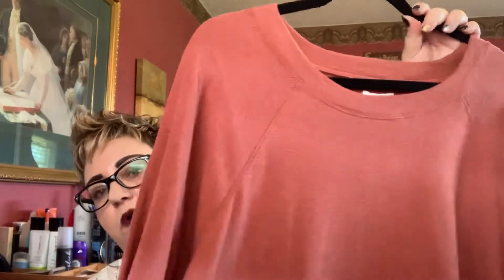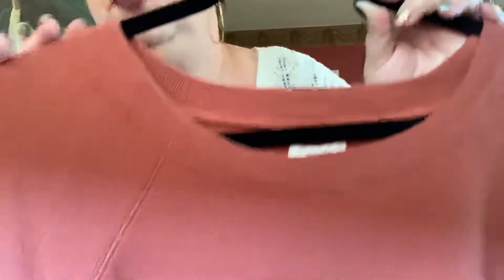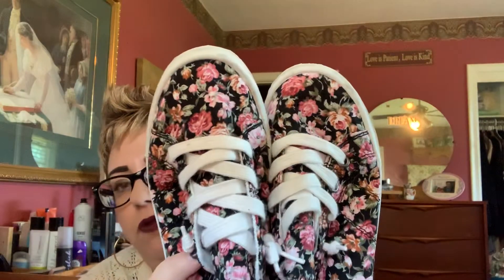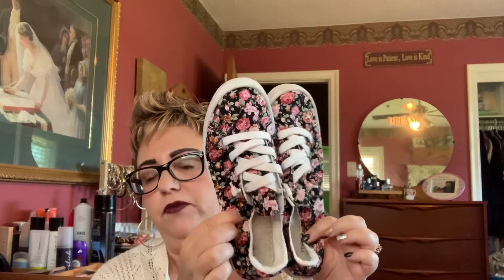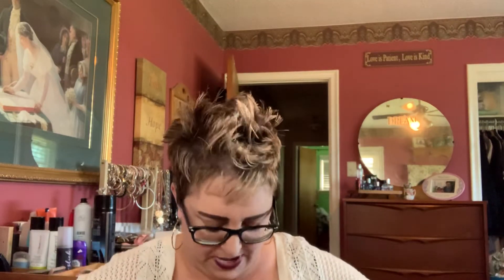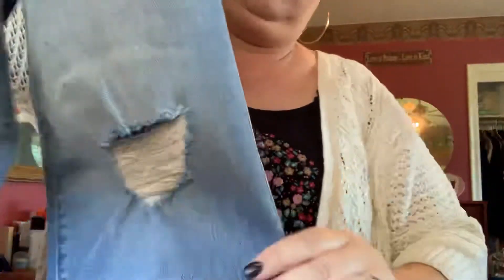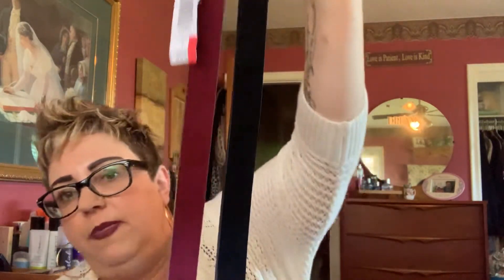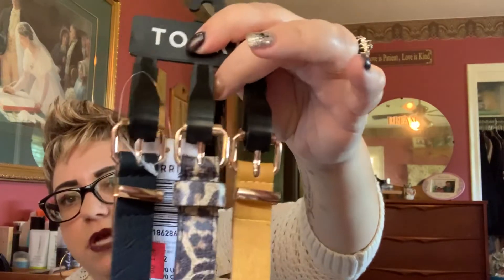Torrid Clearance Haul and Maurices Haul